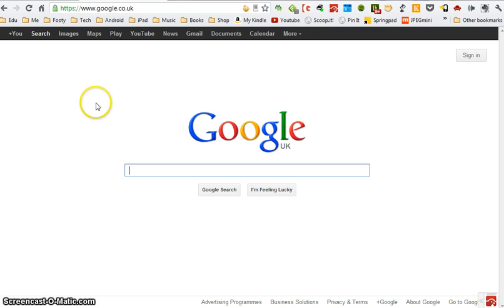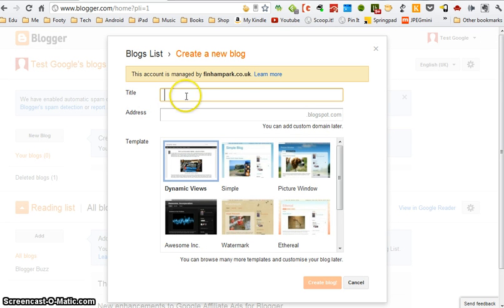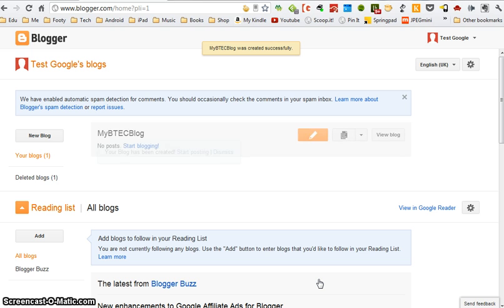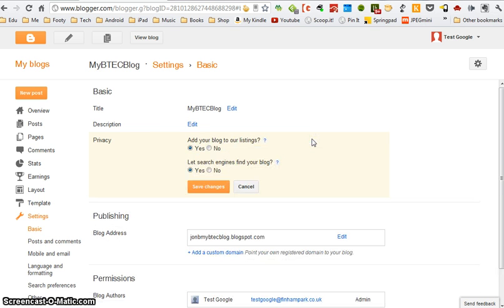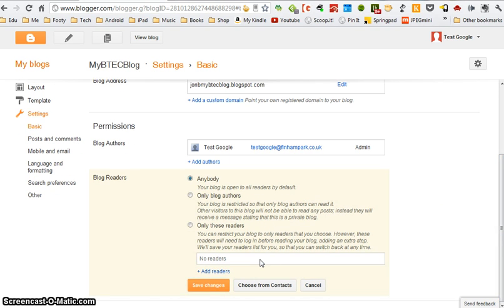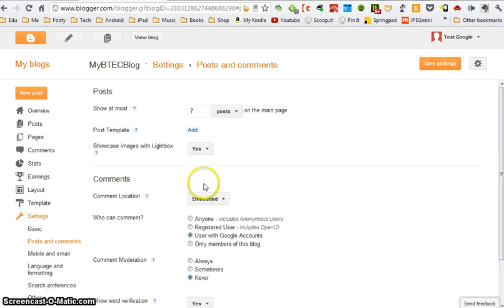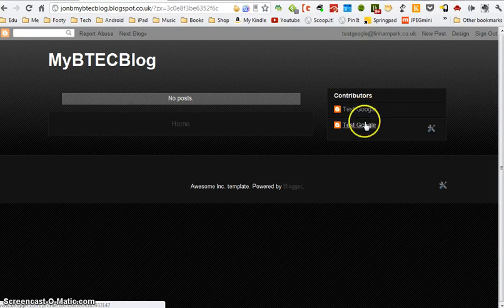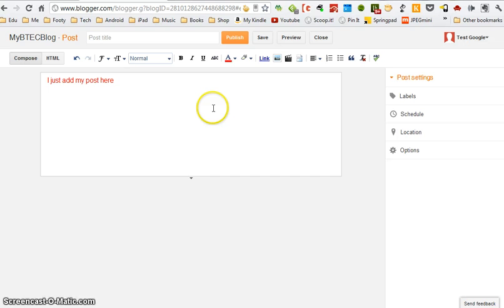Creating a blog using Blogger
A tutorial video showing how to create a blog using Google Blogger.  You need to have a Google account to do this so have your Gmail address and password to hand before you start